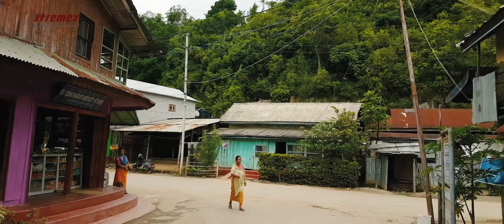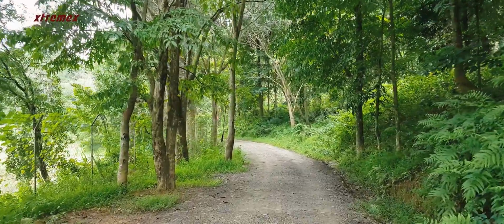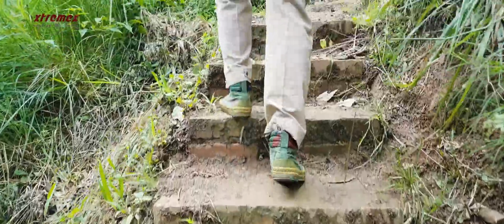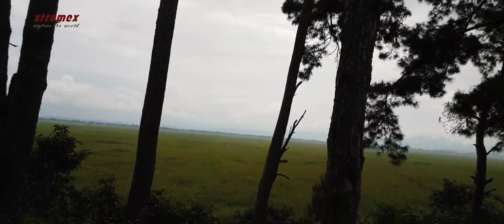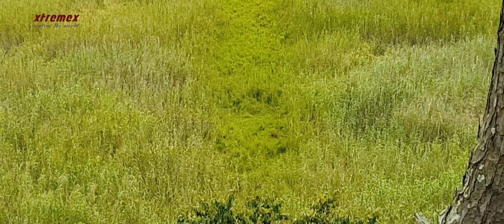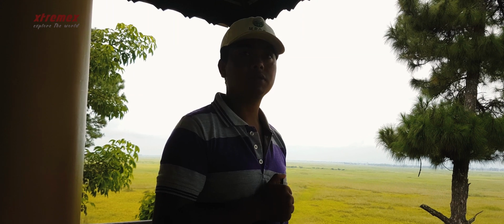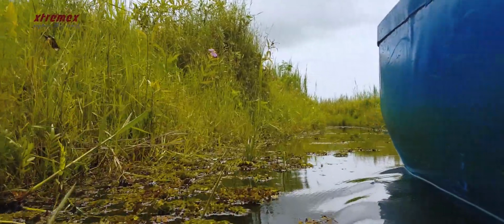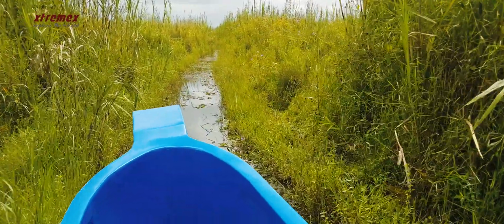Keibul Lamjao National Park - the floating wonder in Manipur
The Keibul Lamjao National Park is the only floating national park in the world. An incredible gift of nature given to humankind. It is located on and around Loktak Lake in the state of Manipur.

Here we have discussed how to reach Keibul Lamjao National Park. We briefly show a glimpse of the Sangai deer. There is a forest guest house and you can hire guides inside the premises. There is also boating available for a reasonable rate.